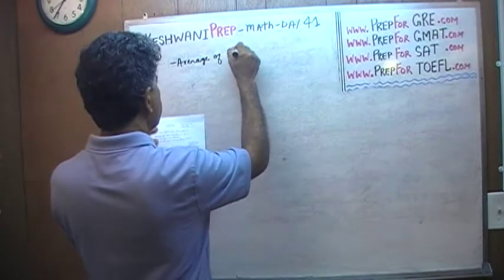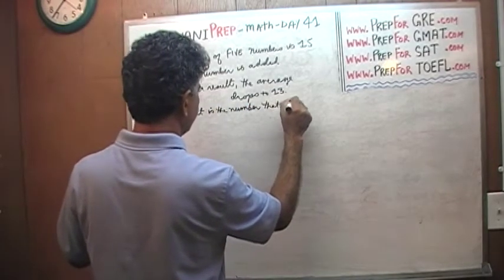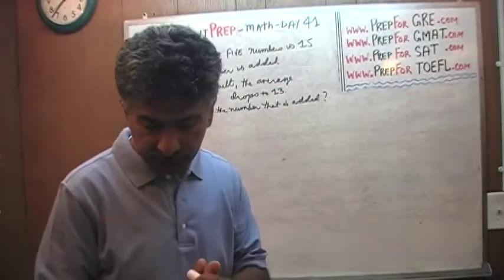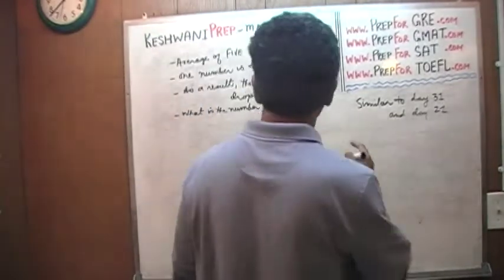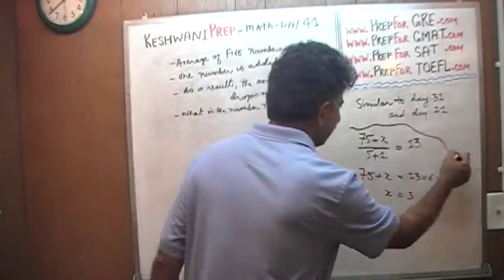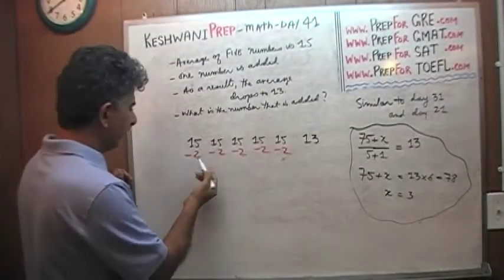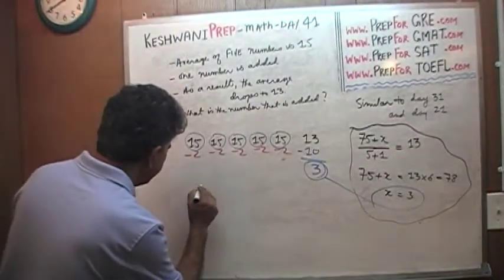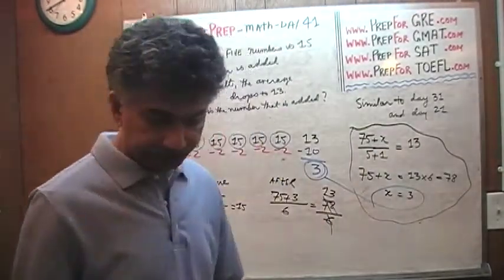Math Problems Day 41 - Average - Online Prep Tutor GRE, GMAT, TEAS, SAT, ACT, TOEFL, IELTS